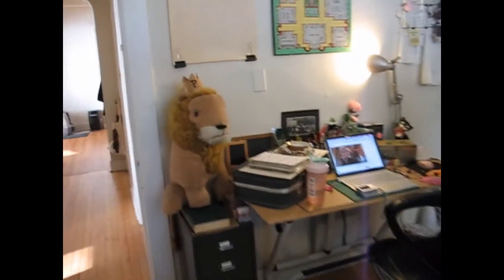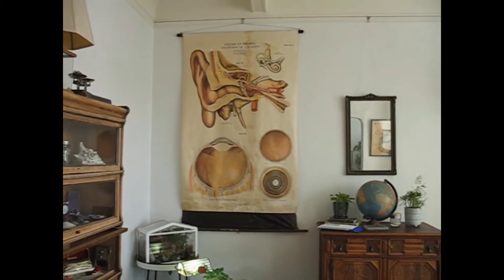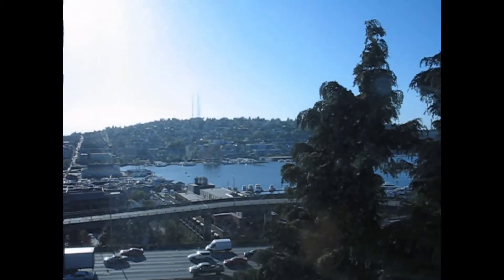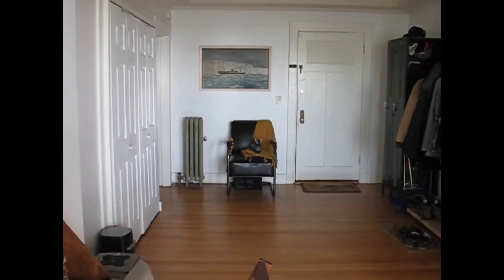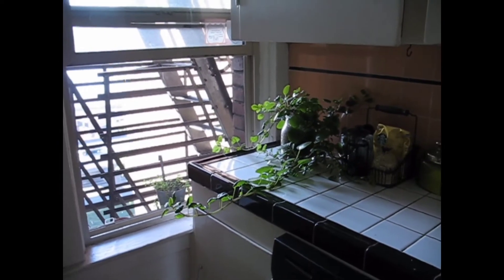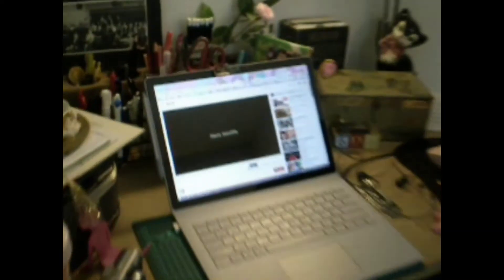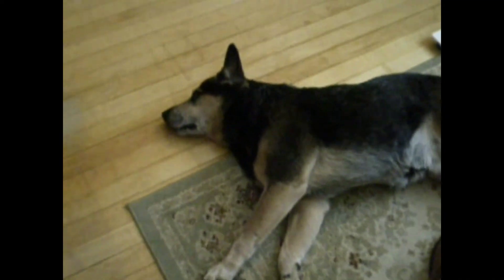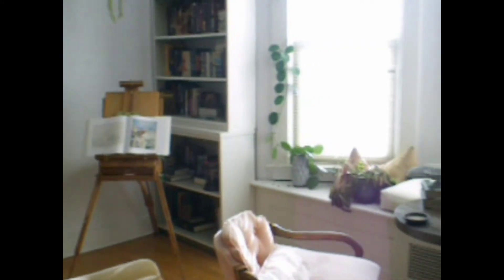📷 Video testing cheap 2000s vintage digi cams ┊ PHOTOGRAPHY ■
I bought these old digital cameras from the early 2000s (2005 and 2007) at a Goodwill. I had to buy new charging stuff and batteries for them, but they work great and are easy to transfer to my laptop. Super fun! I really just wanted some awful quality nostalgic video recording, and I got that from the Nikon. I love it. :)

I post about my experiences in grad school and my love for planners and stationary. 📚 I might also post the occasional vlog about my life in the PNW. 🍵 I am currently most active on Instagram as I stay super busy with school work and it's easiest to update from there. ⏰

𝓍𝑜,
𝓹𝓸𝓹𝓹𝓮𝓽
(𝚊𝚔𝚊, 𝚋𝚛𝚒𝚝𝚝𝚊𝚗𝚒𝚎)

-ˏˋ 💌: 5am.raining (Insta)・5am-raining (Tumblr)